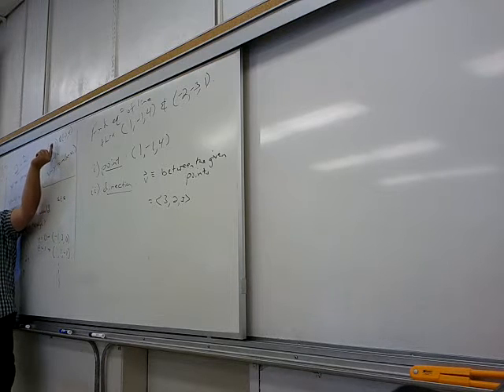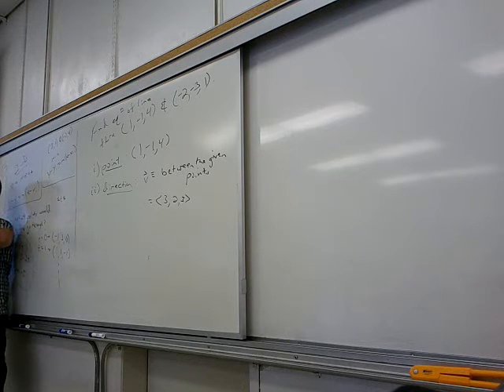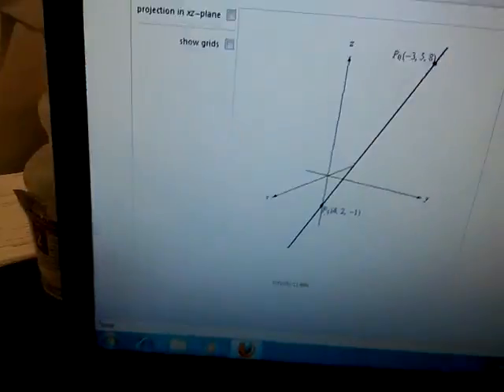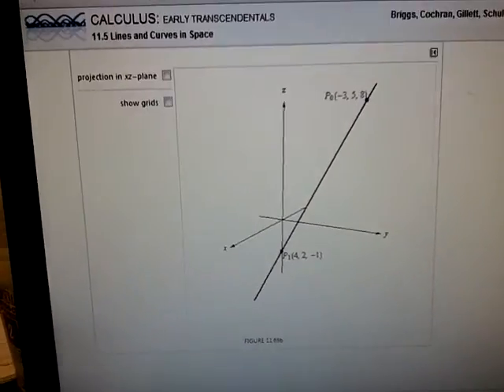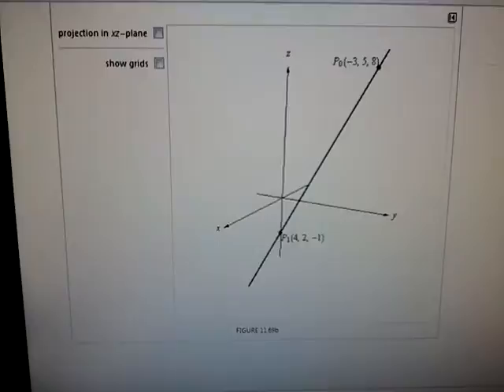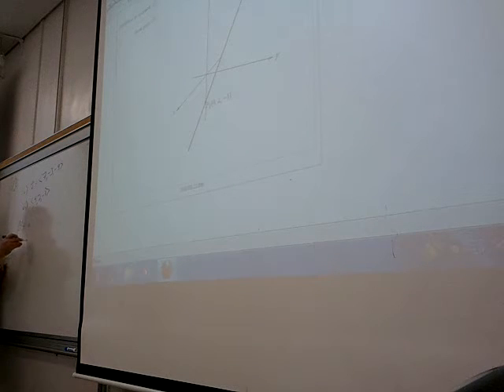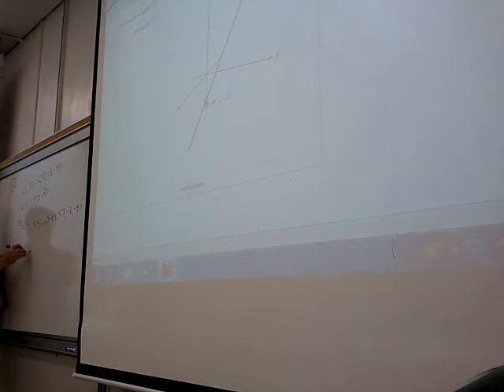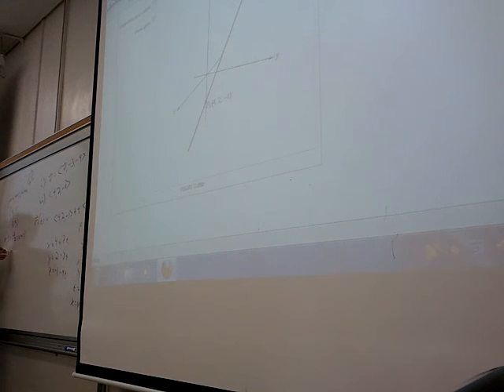Math 281, Feb 6 Lecture